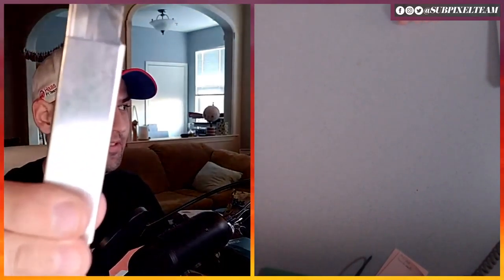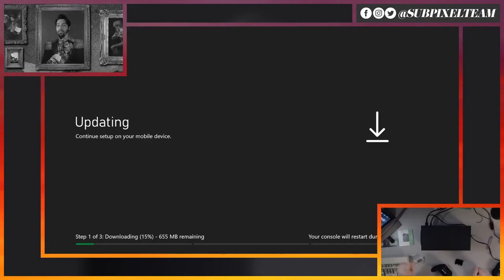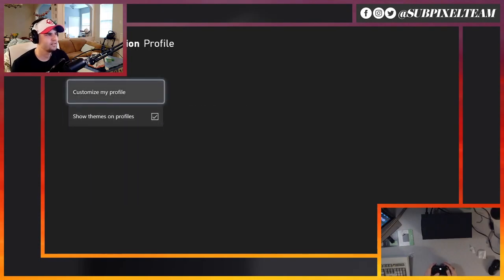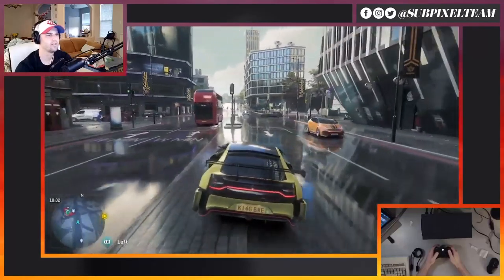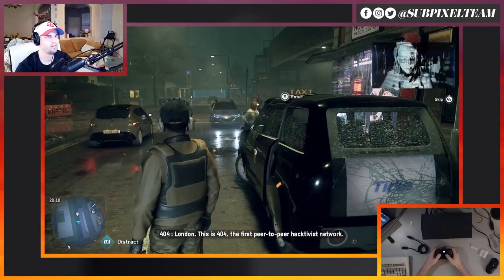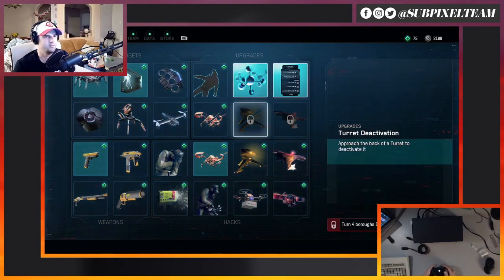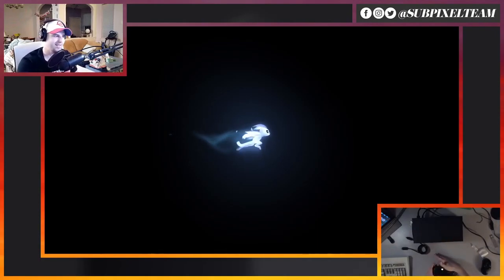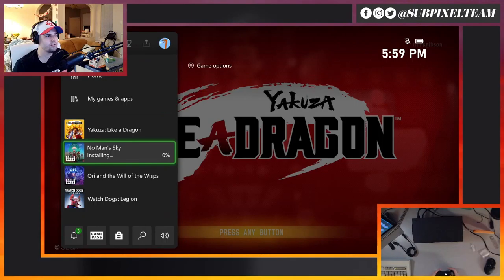Xbox Series X Hands On | Subpixel Live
Published Nov 10, 2020
Ian has had his brand new Xbox Series X for literally 10 minutes. Let's unbox, boot some games up, and discuss Microsoft's brand new console.